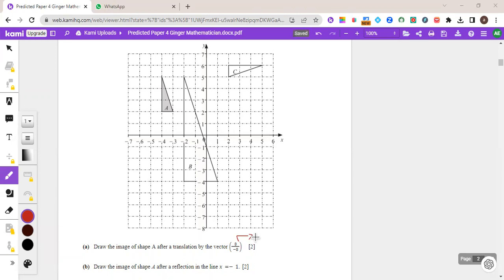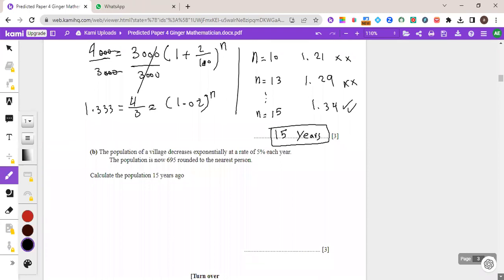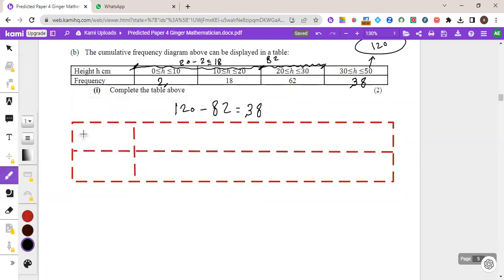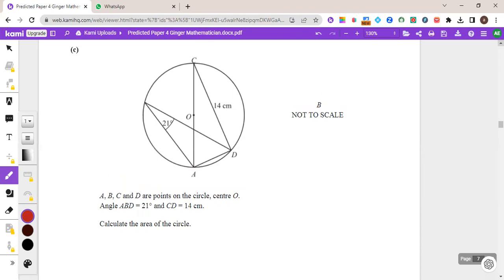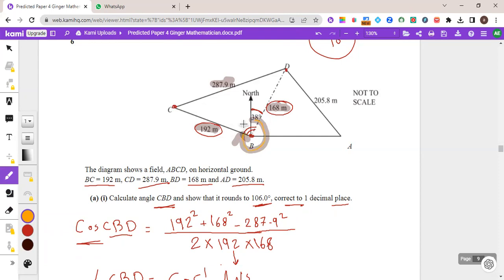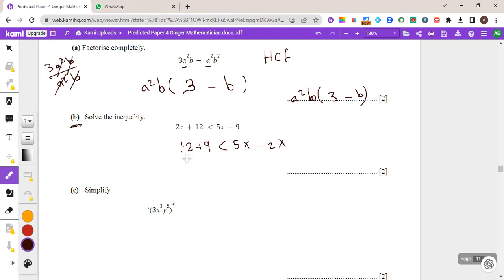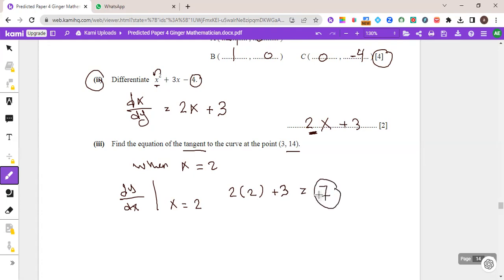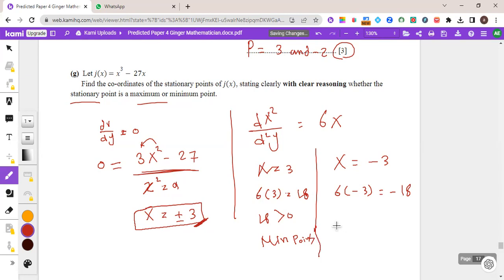Predicted Paper 4 Solutions 0580 - 2023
Predicted Paper 2 Solutions - thanks @GingerMathematician